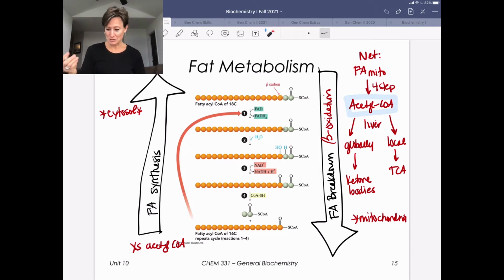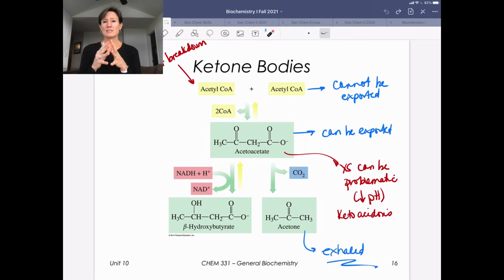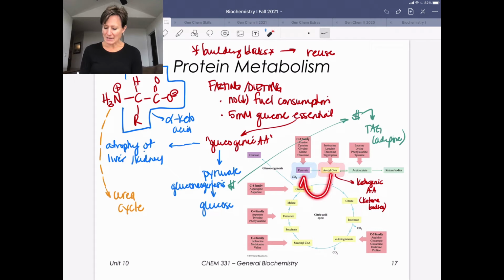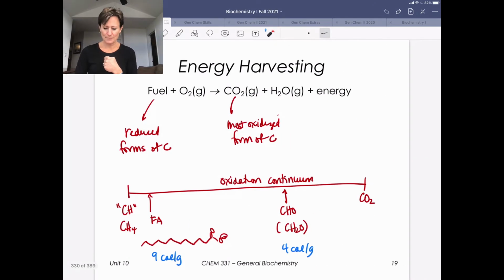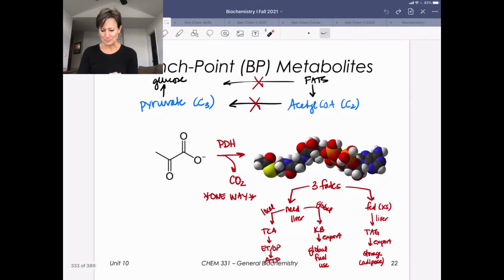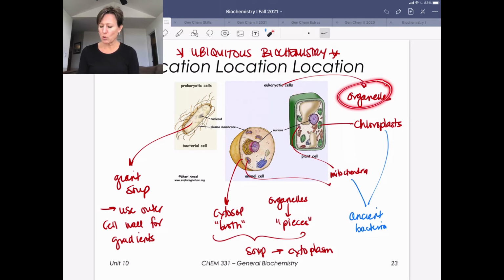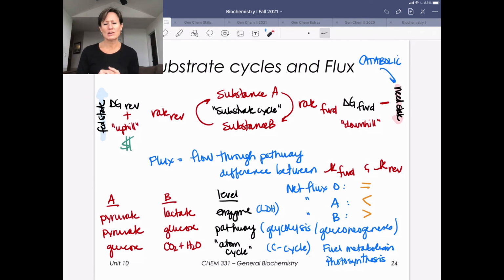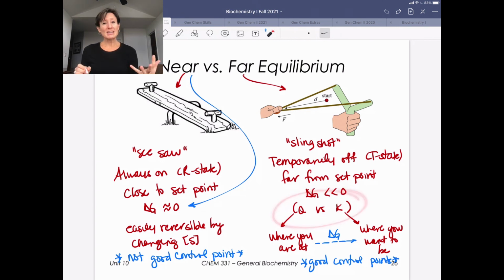LU 10 (Metabolism) Summary – Part 2